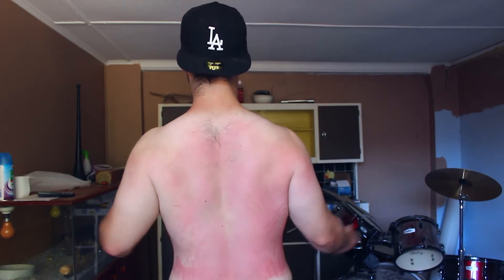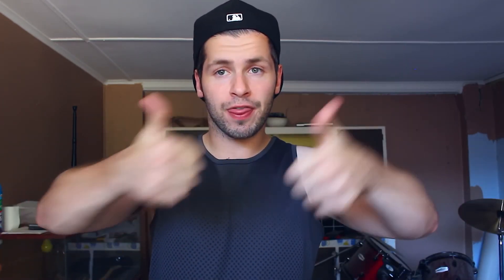No Pain No Gain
Hey guys! So in this video i am talking all about sunburn, injury and what to do with your time in the gym as a result. Hope you enjoy!